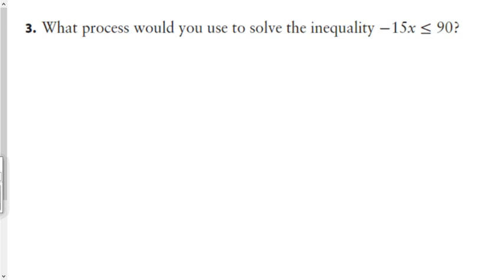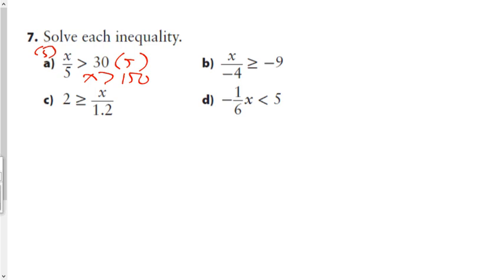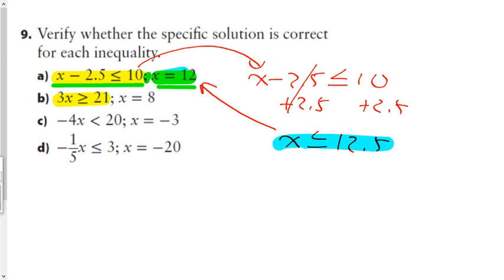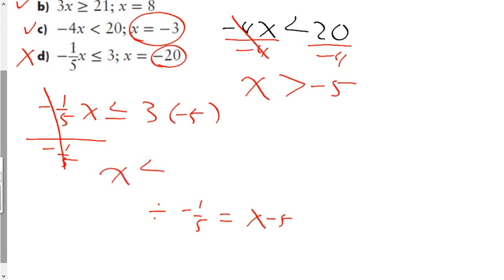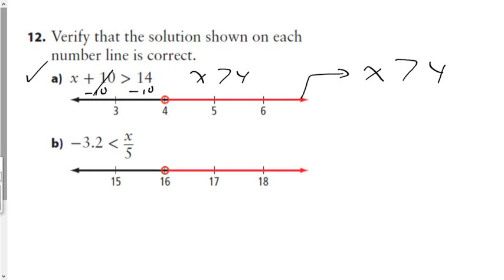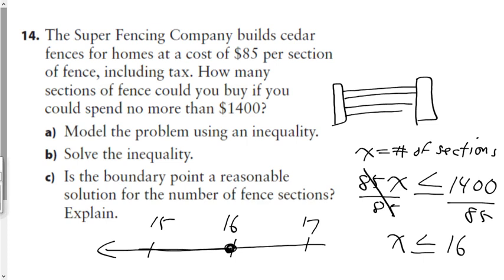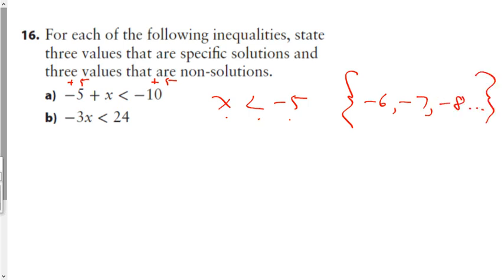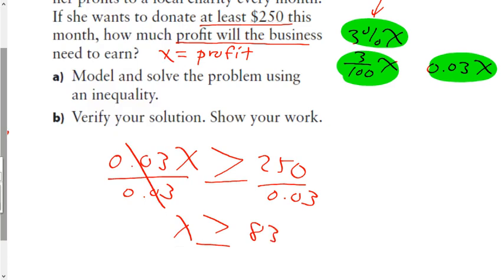9 2 Answers to Questions